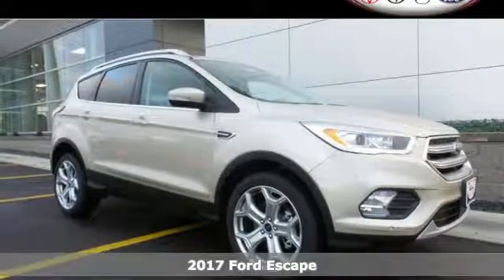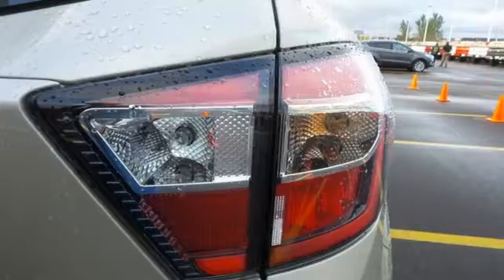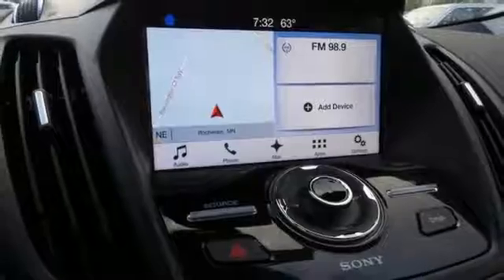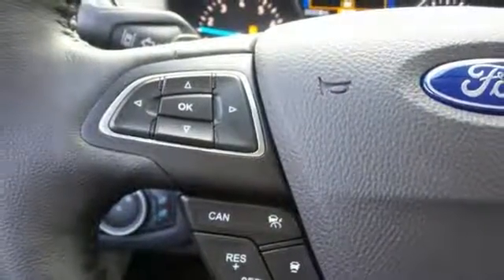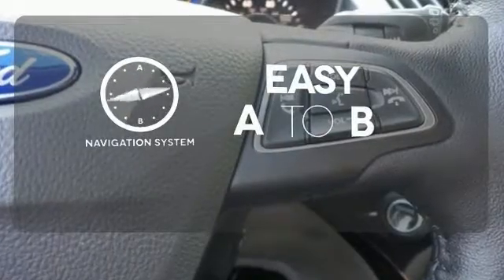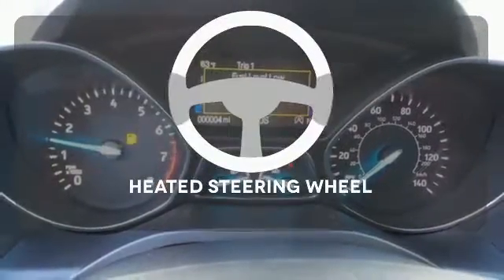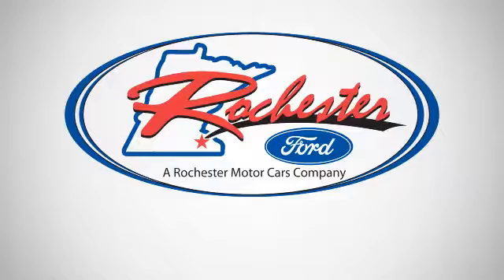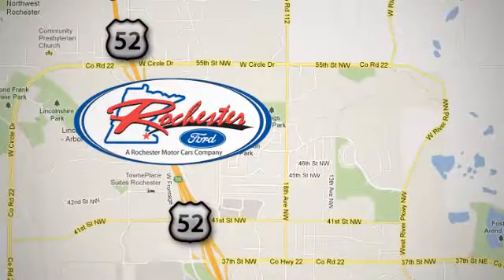New 2017 Ford Escape Rochester MN Winona, MN F179124 - SOLD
Year: 2017
Make: Ford
Model: Escape
Trim: Titanium
Engine: EcoBoost 2.0L I4 GTDi DOHC Turbocharged VCT
Transmission: 6-Speed Automatic
Interior: Medium Light Stone
Stock #: F179124
VIN: 1FMCU9J92HUB81010
Class II Trailer Tow Prep Package, Equipment Group 301A, Titanium Technology Package (Auto High Beams, Bi-Xenon High-Intensity Discharge Headlamps, Enhanced Active Park Assist System, Heated Steering Wheel, Lane-Keeping System, and Rain-Sensing Wipers), Adaptive Cruise Control, Automatic temperature control, Front dual zone A/C, Fully automatic headlights, Memory seat, Navigation System, Panoramic Vista Roof, Power driver seat, SYNC 3 Communications & Entertainment System, and Wheels: 19" Machined Aluminum. brbrHere at Rochester Ford, we try to make the purchase process as easy and hassle free as possible. We encourage you to experience this for yourself when you come to look at this wonderful-looking 2017 Ford Escape. We look forward to earning your business.

Address:
4900 Hwy 52 North